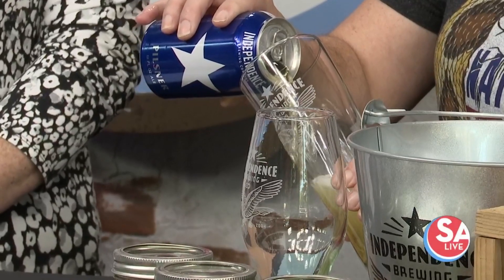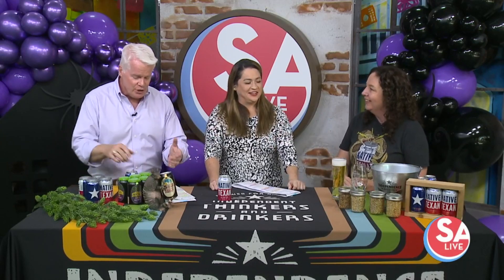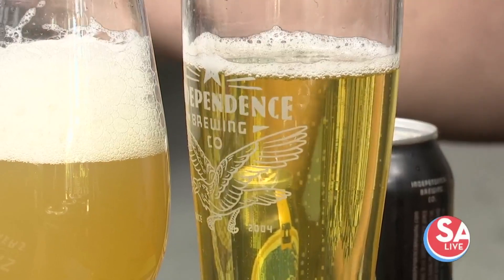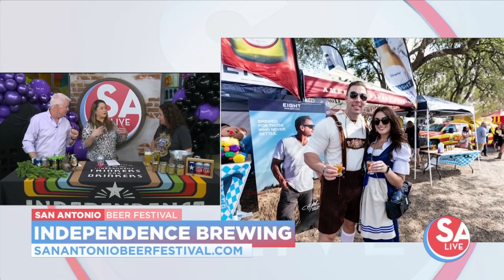Here's how you can sample over 300 beers at the San Antonio Beer Festival | SA Live | KSAT 12